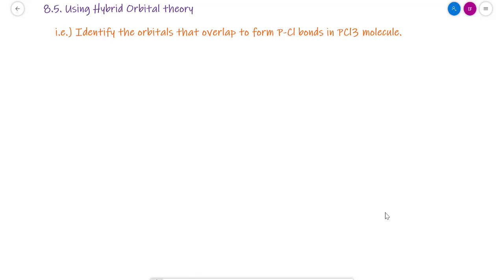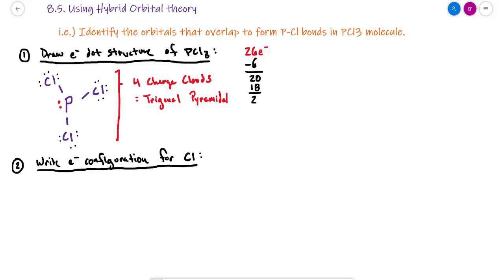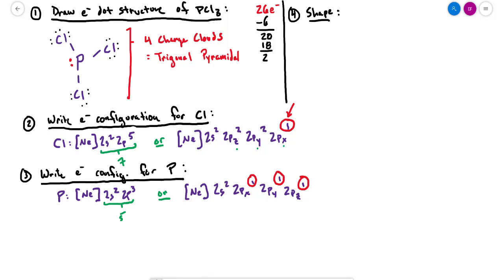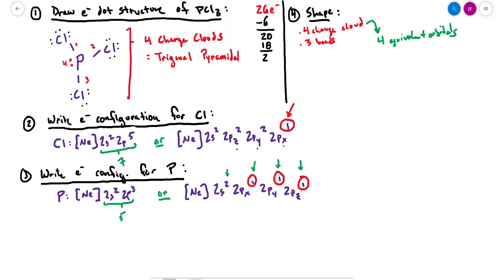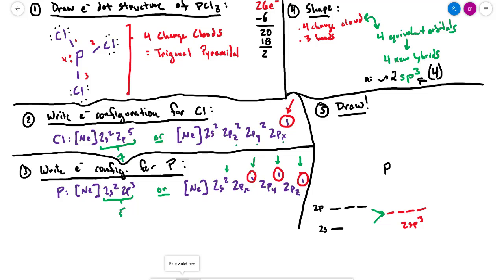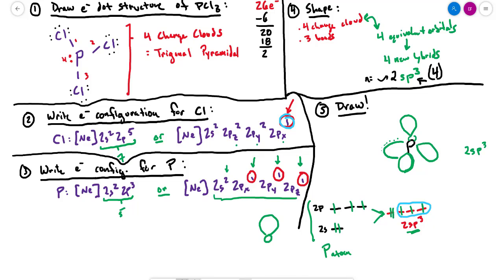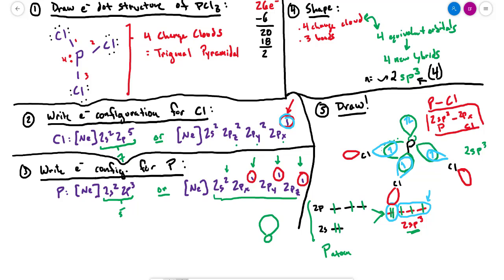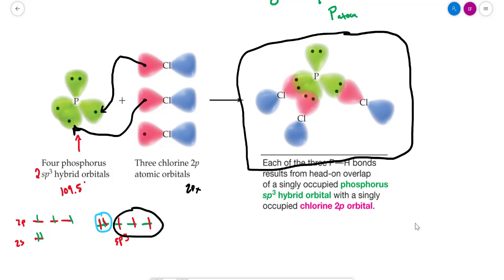Orbital Hybridization: sp3 Orbitals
Introduction to sp3 orbital hybridization in general chemistry.